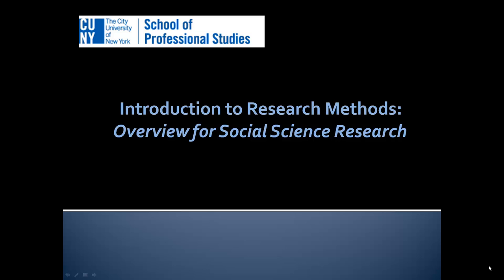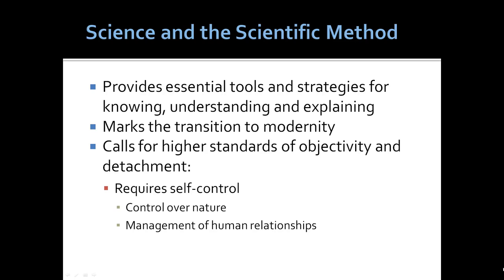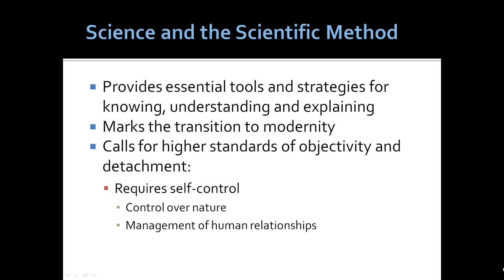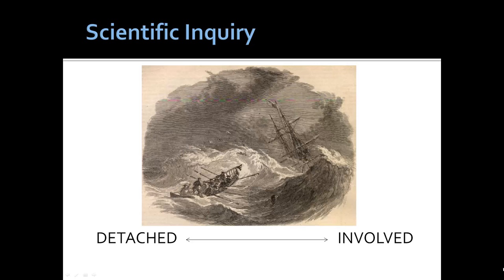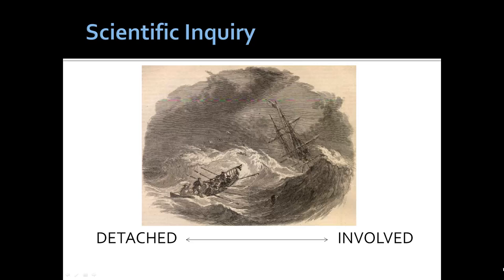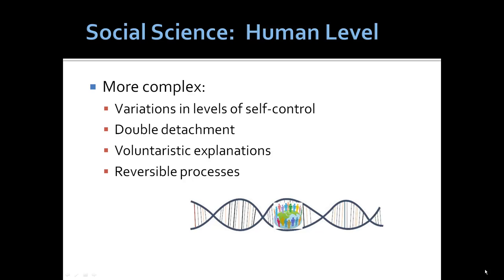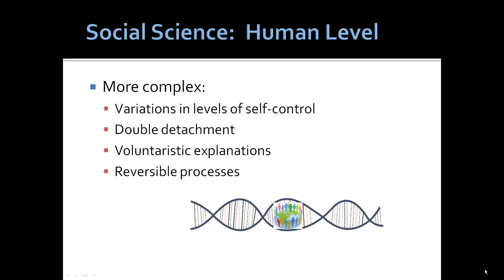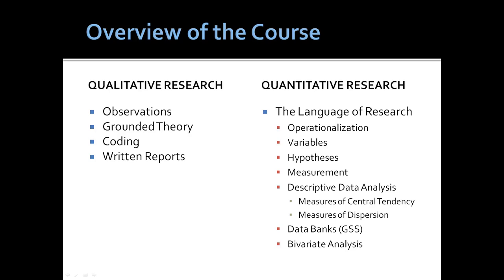Social Science - B.R. Walters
An Overview of Social Science